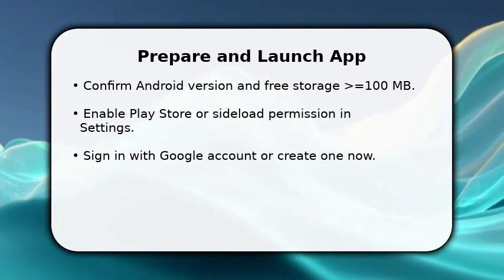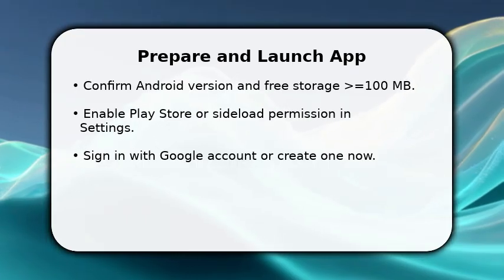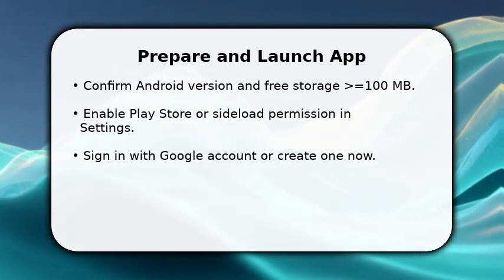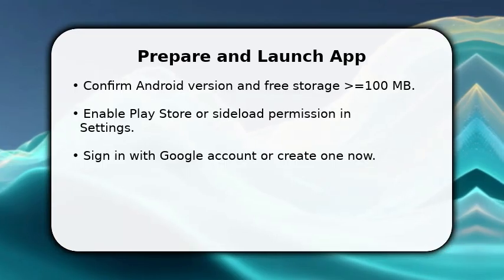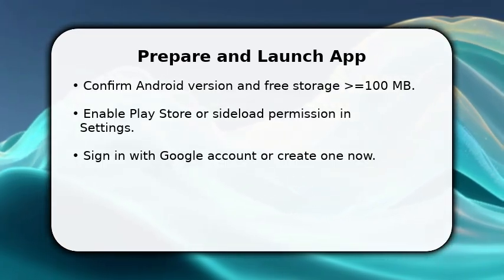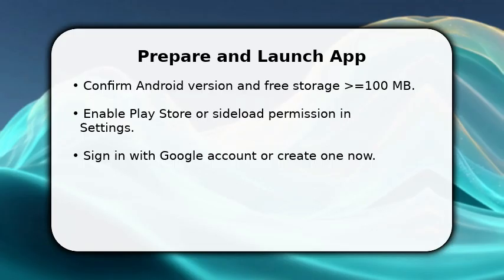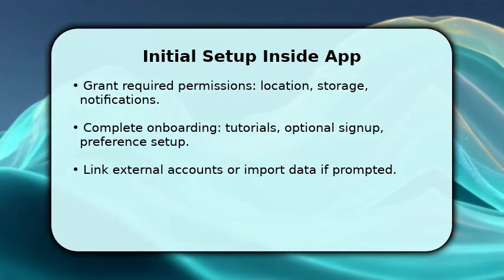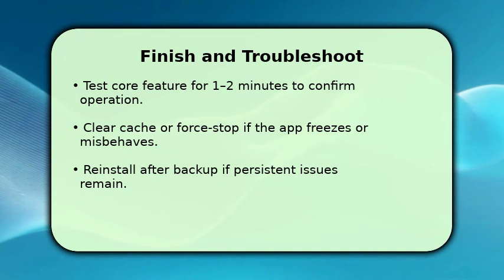How to Use Android App (easy Method)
How to Use Android App (easy Method) | 🔒 Surfshark VPN Deal — Stay private and secure. $1.99/mo + 3 Months Free ▸

Discover the straightforward steps to navigate and utilize Android applications efficiently. This video guides you through setting up your device, downloading essential apps from Google Play Store, customizing settings for optimal performance, and troubleshooting common issues with clear instructions.

Android app usage, Google Play Store guide, device setup tutorial, app optimization tips, troubleshoot Android problems, customize your phone, efficiently use apps on Android, installing from Google Play, common issues with Android applications